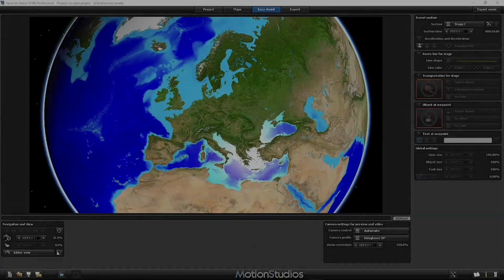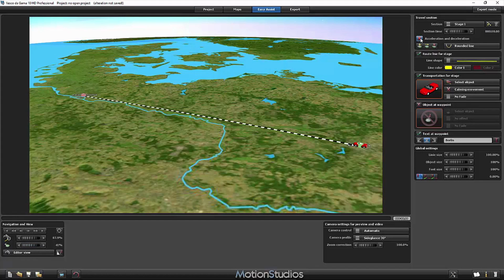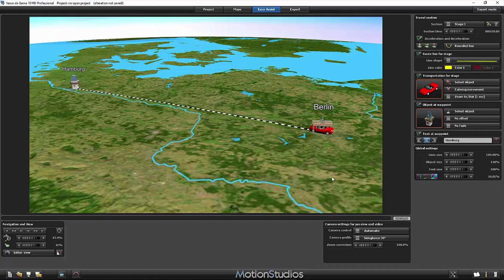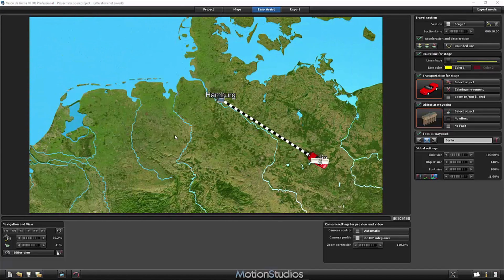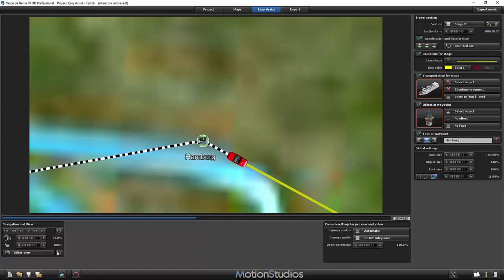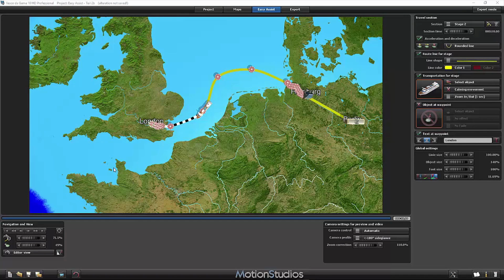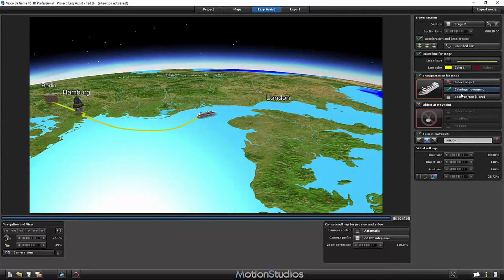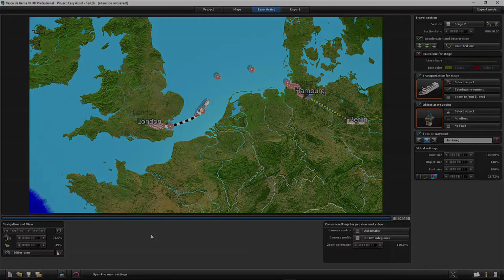English: Vasco da Gama 10 Easy Assist - Tutorial 2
Second part of our Easy Assist - Tutorial
The Quick & Easy Assist provides you unprecedented speed for easily arranging key data and milestones on your itinerary, on the fly - in the usual high quality. By selecting this feature, the program automates all relevant settings to get directions in a fast and efficient way - and it's all quick & easy:

Set waypoints for your itinerary
Select vehicle
Start animation directly